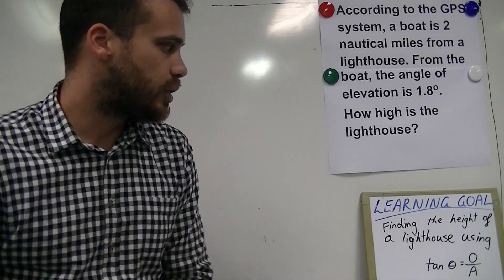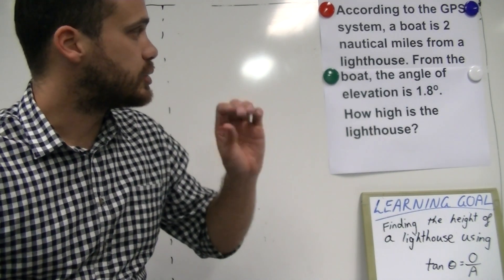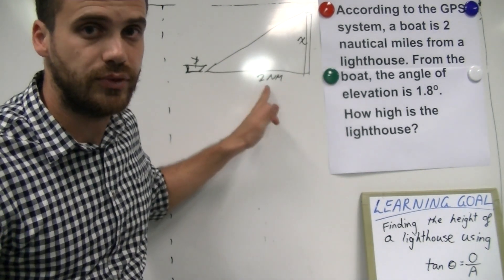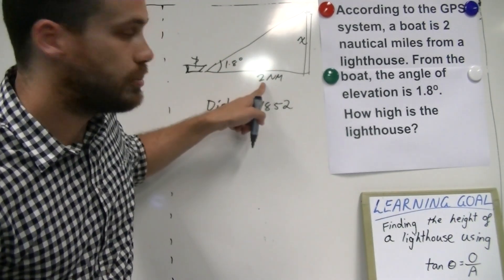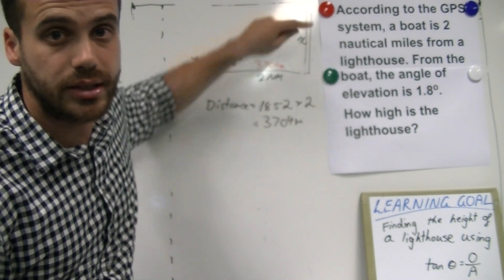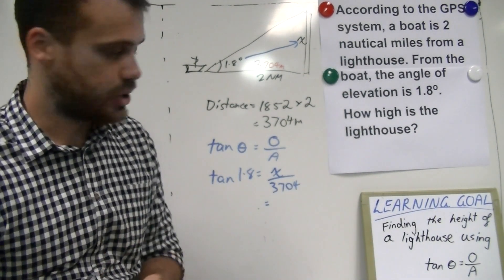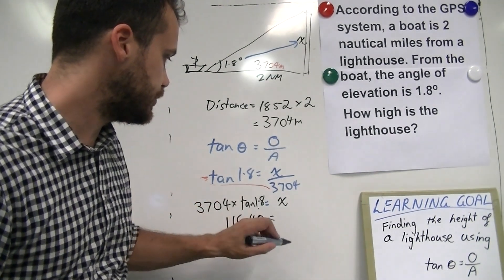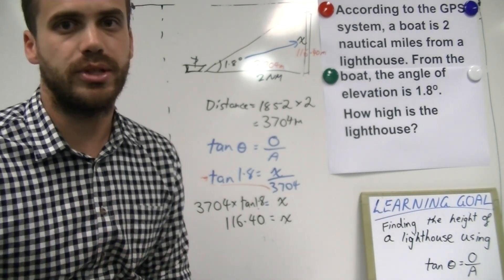Finding Height of the lighthouse - Trig